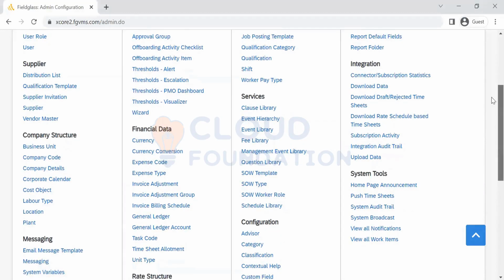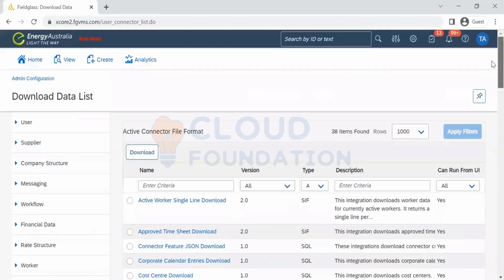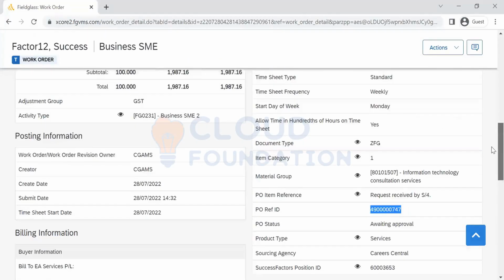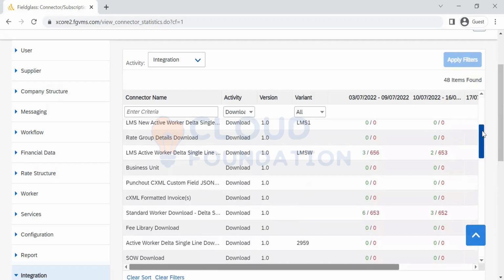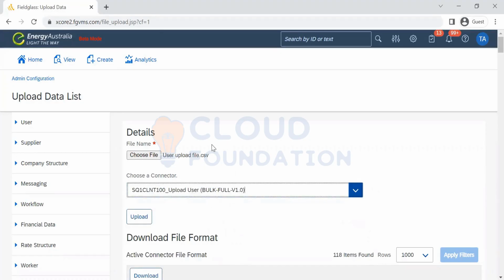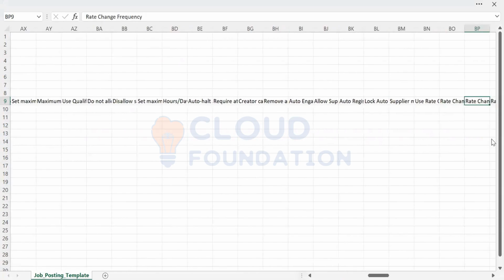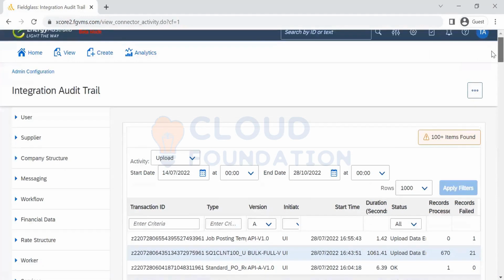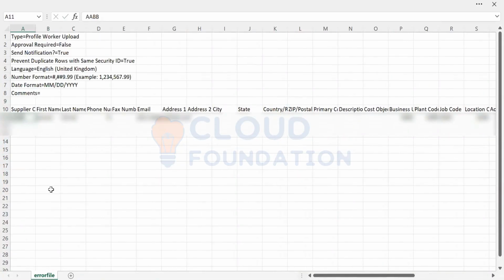SAP FiledGlass Integration in Admin | SAP FiledGlass Tutorial | CloudFoundation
🎬 Video Title: SAP FiledGlass Integration in Admin | SAP FiledGlass Tutorial | SAP FiledGlass | CloudFoundation

🔧 Admin Integration Process in SAP FiledGlass
🔄 Step-by-Step Configuration of Integration Points
🧩 Linking SAP FiledGlass with Other SAP Modules
📂 Admin Dashboard Deep Dive
🛠️ Common Troubleshooting Tips & Solutions
📘 Real-Time Use Cases for Admins & Consultants
🧑‍🏫 Expert Walkthrough by Industry Professionals

💼 Whether you're setting up SAP FiledGlass for the first time or optimizing existing integration, this tutorial gives you the knowledge to confidently navigate the Admin module like a pro. 🎯